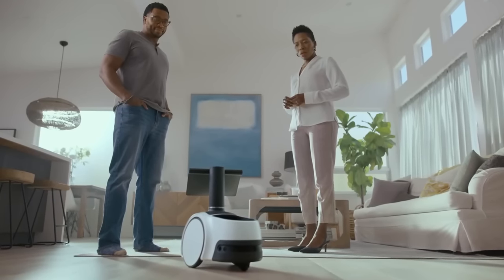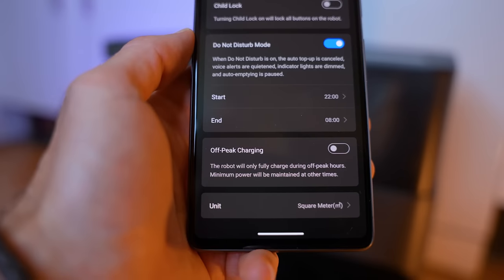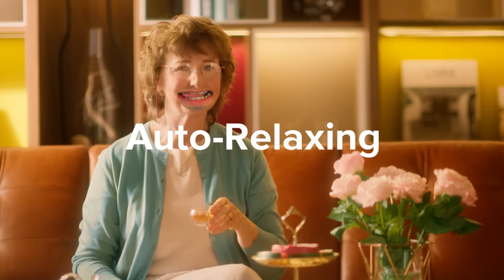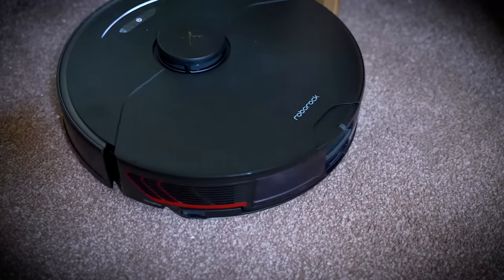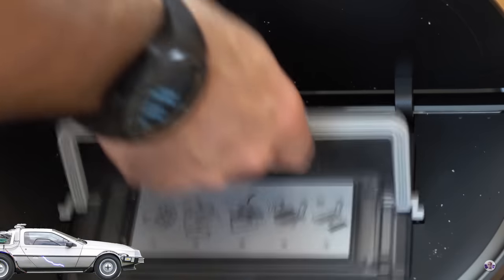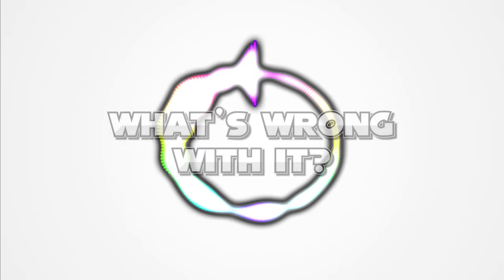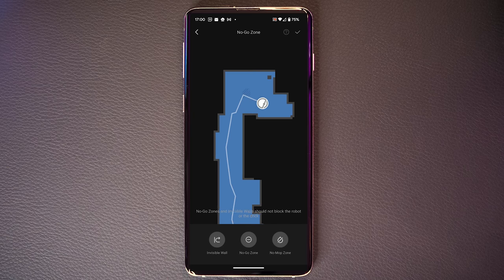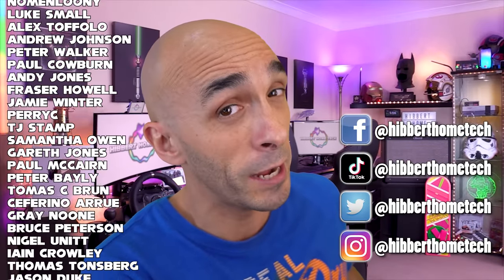Roborock S7 MaxV Ultra : WILL IT EAT POOP?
The Roborock S7 MaxV Ultra is Vacuum Wars Best Robot Vacuum of 2022, but will it eat poop?

I've loved Roborock since the first vacuum they sent me 2 years ago, but the S7 Max V Ultra is the Tesla of Robot vacuums according to Reed from smart home solver, so I decided to see if it would eat poop.

BUY THE ROBOROCK S7 MAXV ULTRA BELOW:
UK: (ULTRA dock not yet available)
S7 MaxV Ultra(Amazon)

S7 MaxV(w/o dock)

OTHER SMART HOME DEVICES I RECOMMEND

TUYA ZIGBEE MOTION SENSORS AND DOOR SENSORS:

TUYA ZIGBEE CURTAIN TRACK MOTOR:

MOON LAMP (TUYA SMART LIFE WIFI - NO HUB REQUIRED)
US: Unavailable :(

LIFX BULBS AND STRIPS IN THE GYM & DOOR FRAME LIGHT IN THE STUDIO

4K HORIZON PRO PROJECTOR IN THE BEDROOM

Chapters:
0:00 - Intro
0:49 - Roborock S7 MaxV Ultra Overview
4:04 - Roborock S7 MaxV Ultra Features
5:20 - Roborock S7 MaxV Ultra Cameras, Remote Control & Privacy
6:57 - Roborock S7 MaxV Ultra Vacuum and Mop Test
8:48 - What's wrong with it?

tag